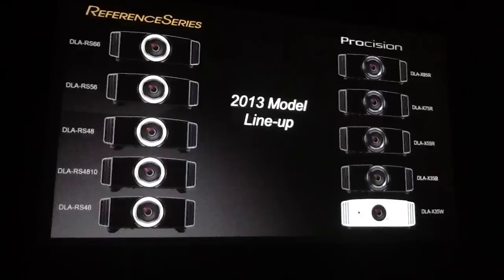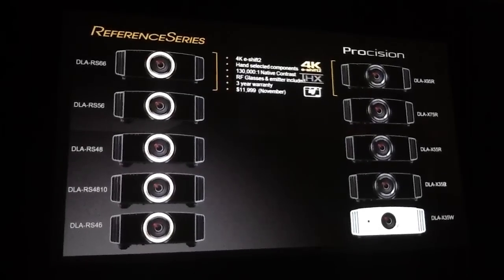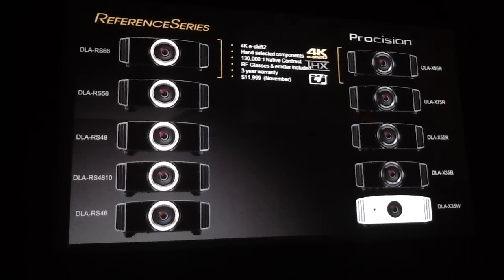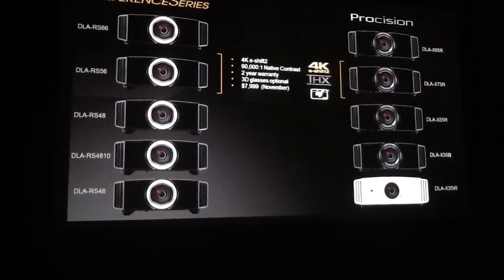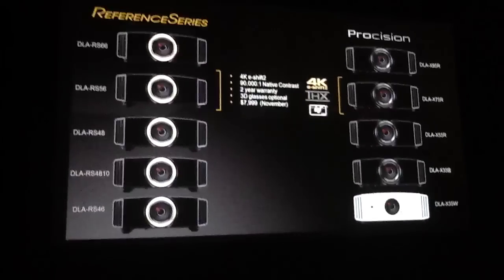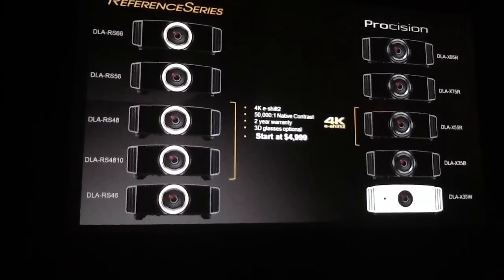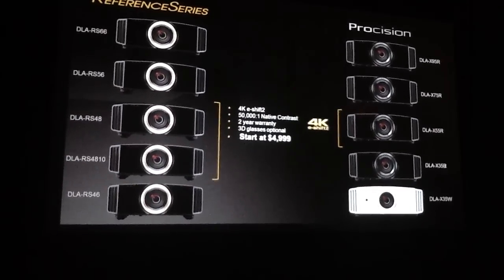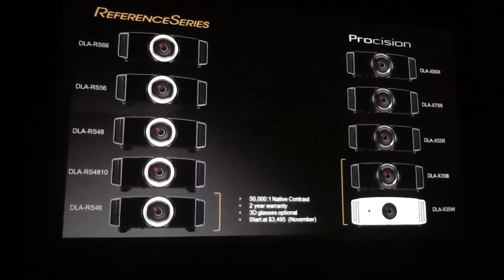JVC DILA video projector at CEDIA 2012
JVC Launches 7 new video projectors at CEDIA EXPO 2012. All models now feature e-shift2 technology to produce 4K resolution from a native 2K chip with contrast boosted to 130,000:1